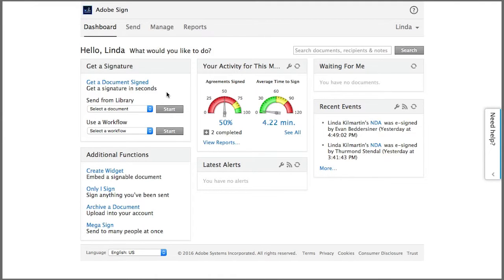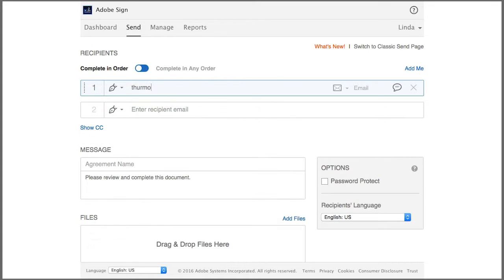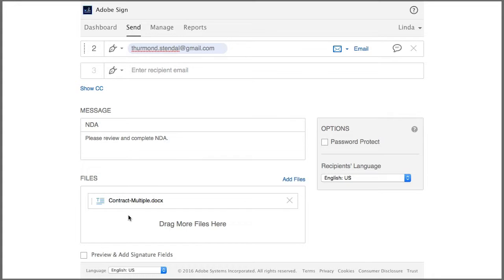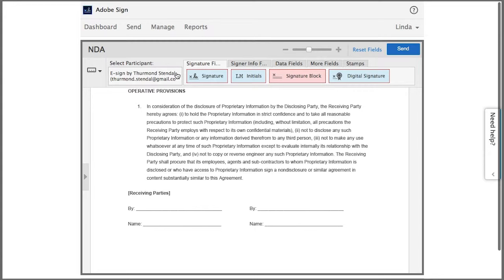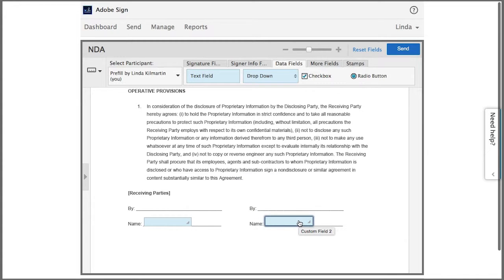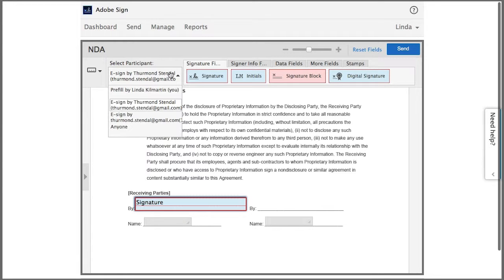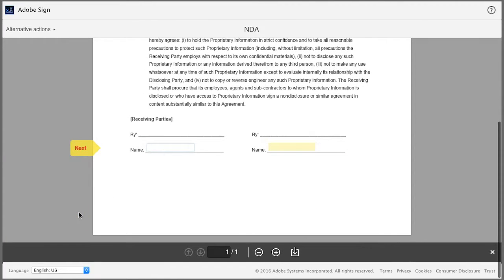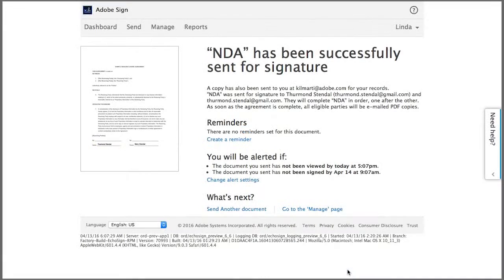Husband and wife signing | Adobe Acrobat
It is easily done through Adobe Sign, in a similar process as getting two signatures from two different email addresses.